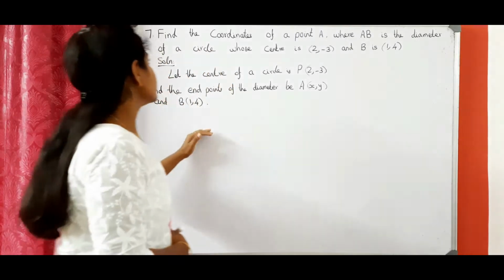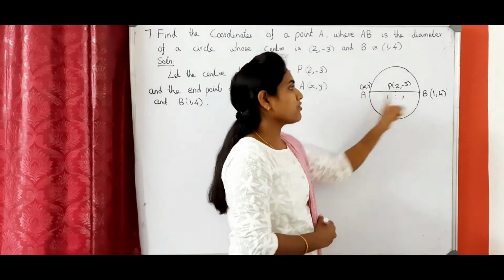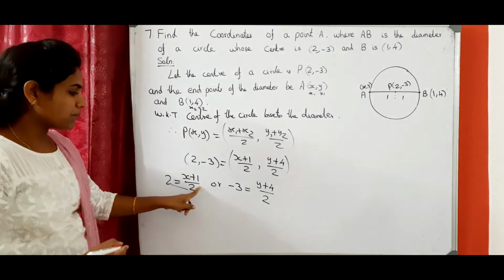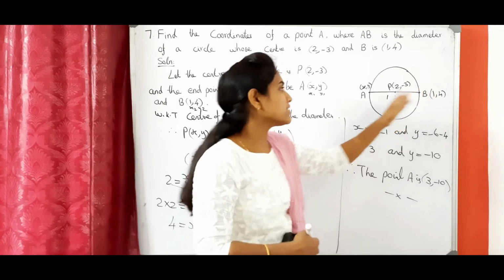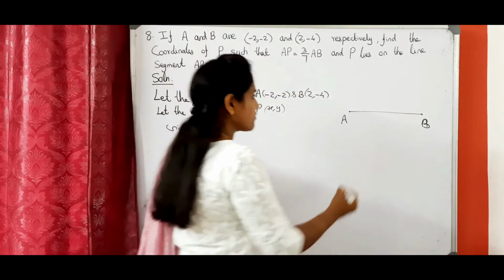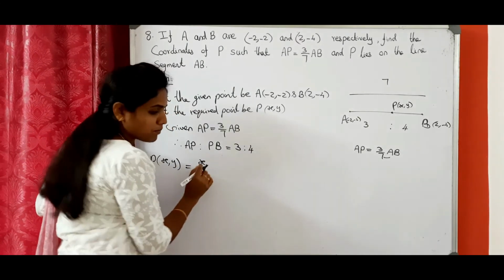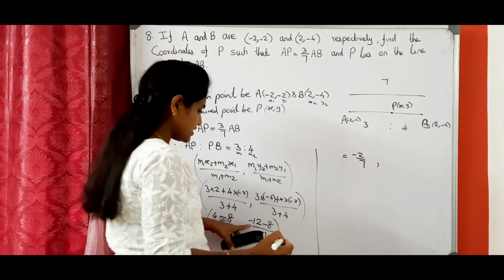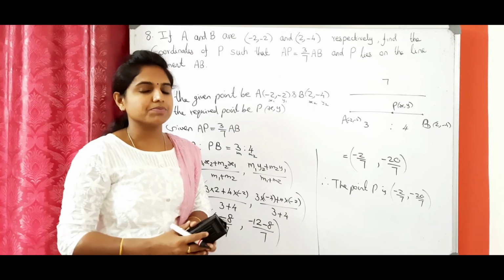Coordinate Geometry/(NCERT/CBSE)/Class-X/ SSLC/Chapter-7/ Part-10